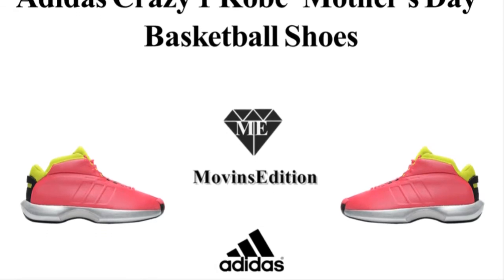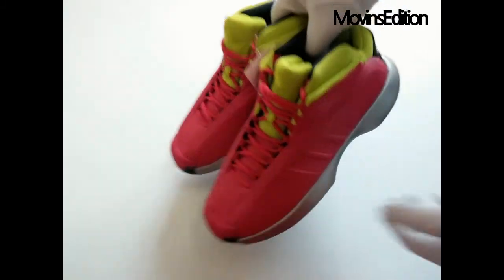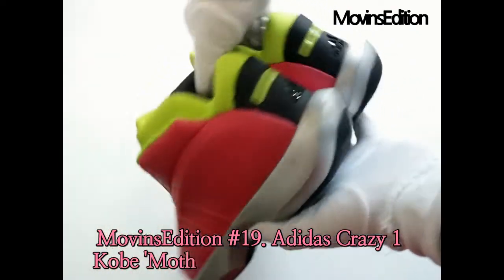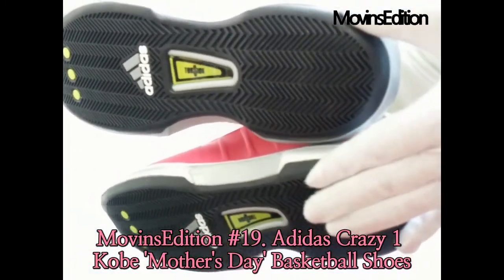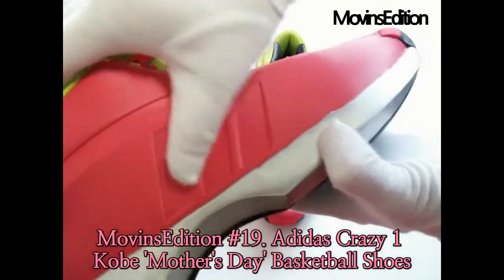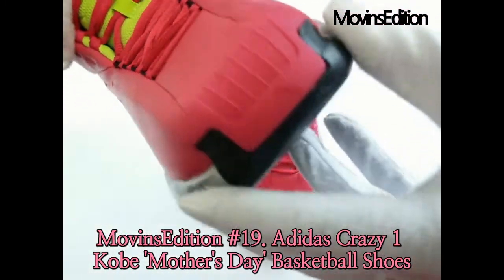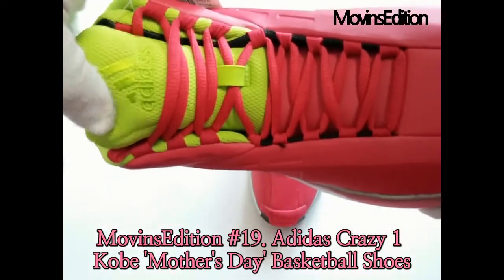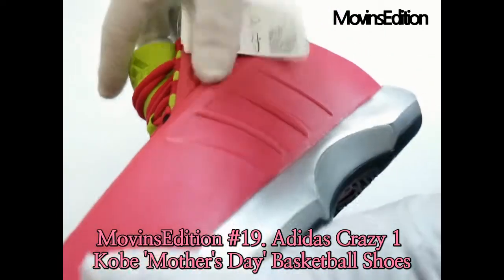#19. Adidas Crazy 1 Kobe 'Mother's Day' Basketball Shoes / 아디다스 크레이지 1 코비 브라이언트 마더스데이 농구화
*Model No: Adidas Crazy 1 Kobe 'Mother's Day' Basketball Shoes
*Size(JP) : 285 mm
*Upper: Synthetic 외